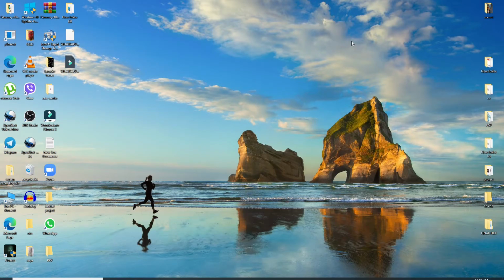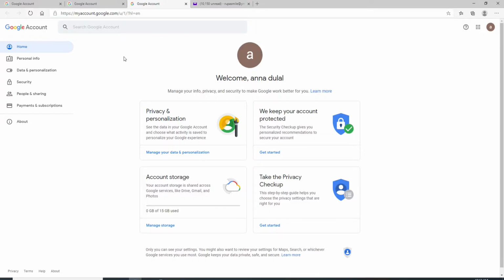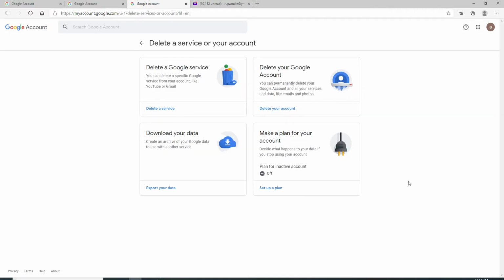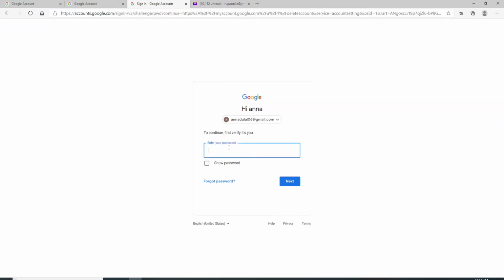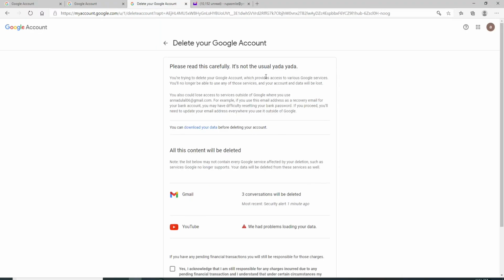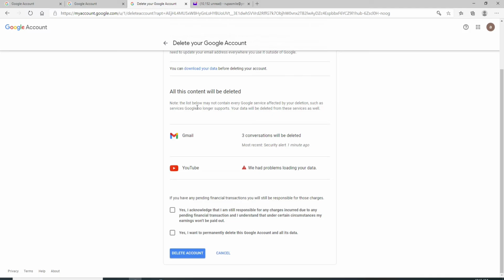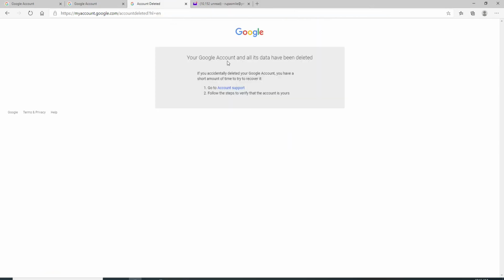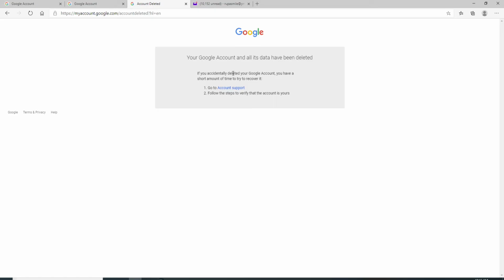Gmail.com Delete Account: How to Delete Gmail Account Permanently?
Learn how to delete Gmail account easily in few minutes. Tired of unwanted emails and you think you need to be out of this internet stuffs or may be you don’t need your gmail account anymore. In this video we will show you step by step process on deleting your Gmail Email account successfully.

Gmail Delete Account | gmail.com | How to Delete Gmail Account